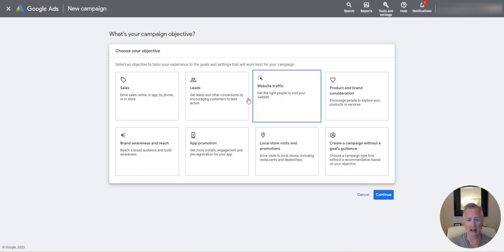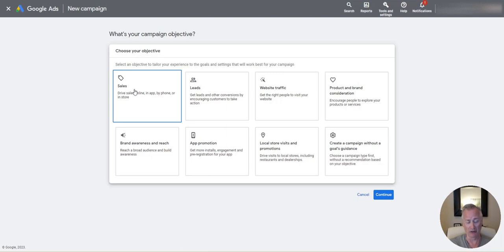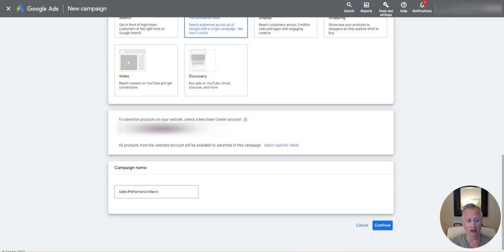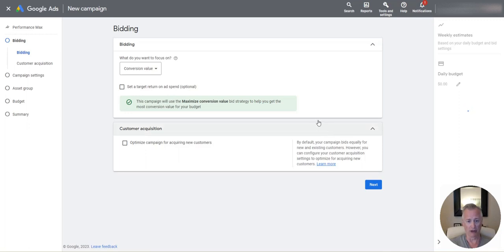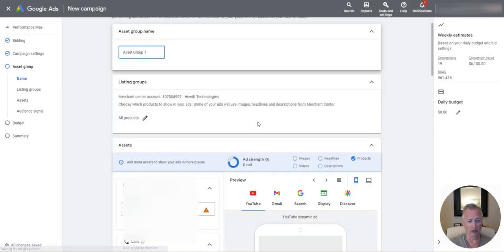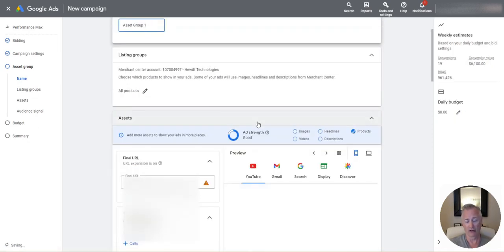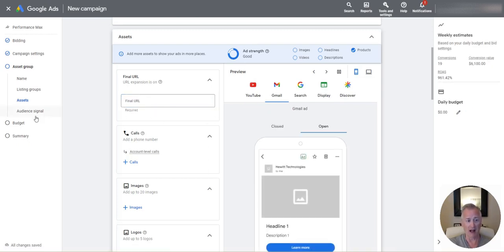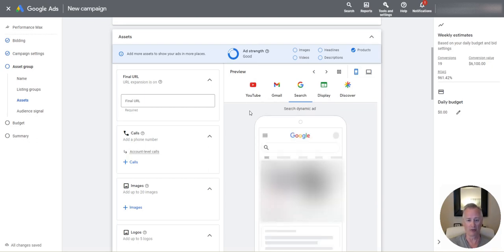Unlock P-Max for Products! Create Shopping-Only Performance Max Campaigns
There are times when you may need to create a Shopping Only Performance-Max campaign. For example, you might be dealing with a click fraud issue or you may just want to run display, Discovery, or video ads in their own dedicated campaigns.

So many people get stuck in the asset group section and can't get by it.

In this video I'll show you the one quick thing you need to do to bypass asset group creation.